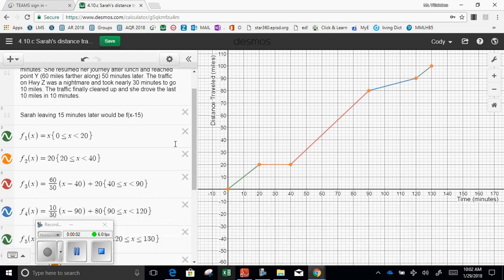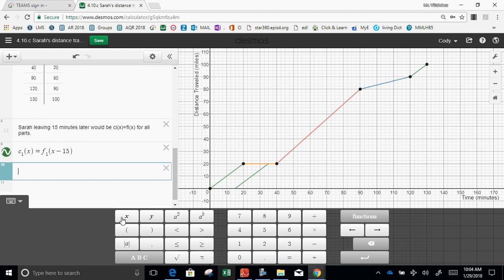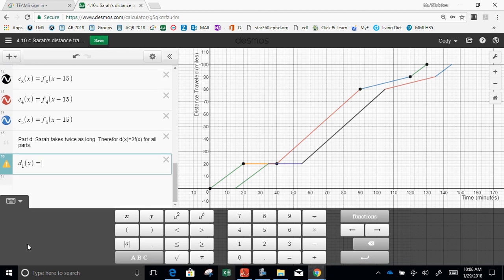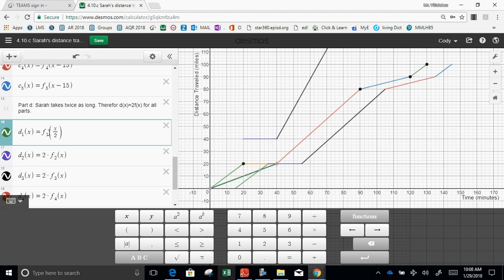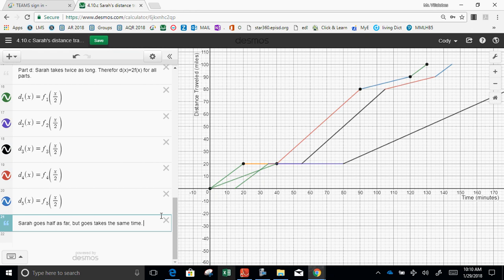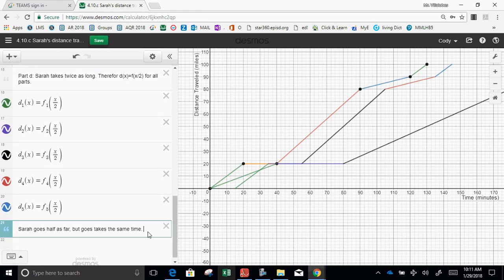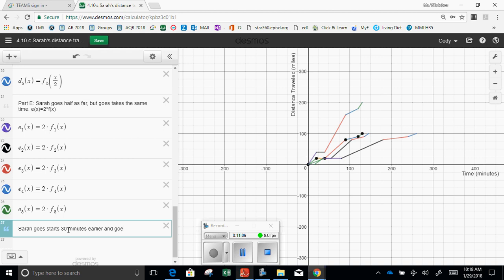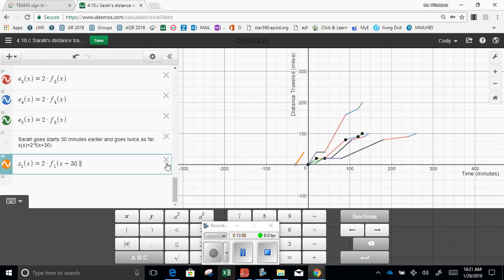Sarah's Travels Desmos Version